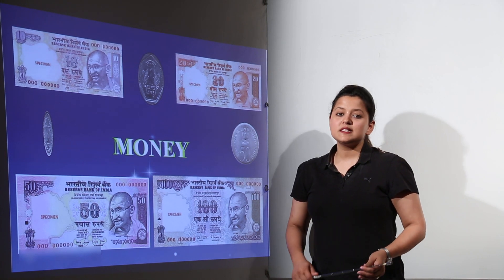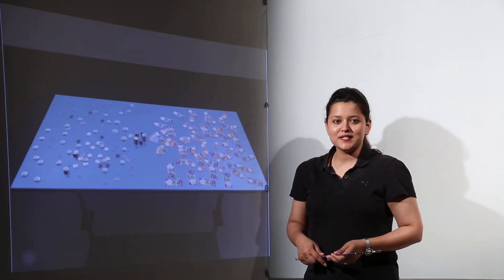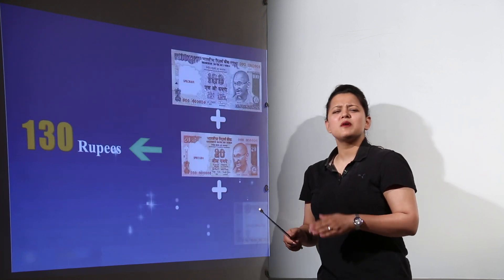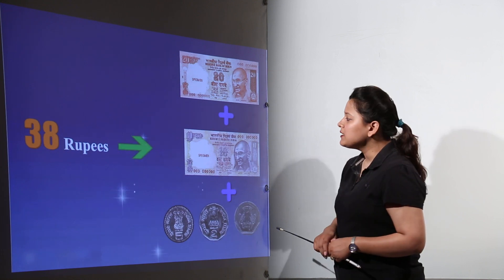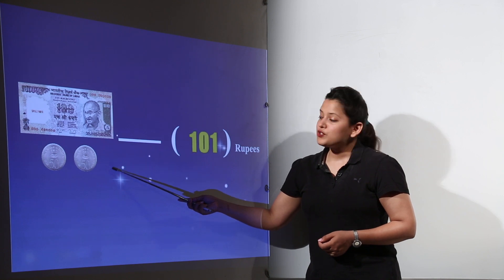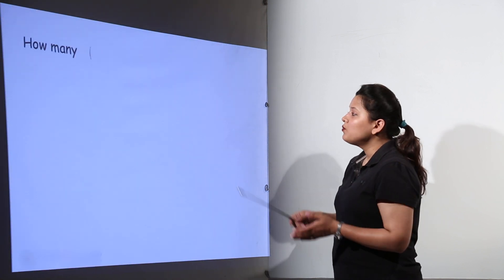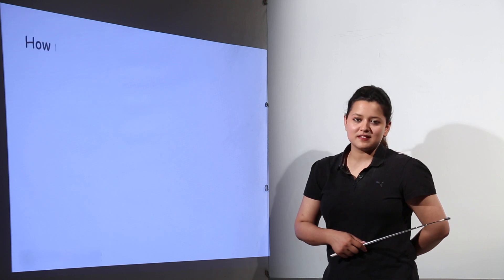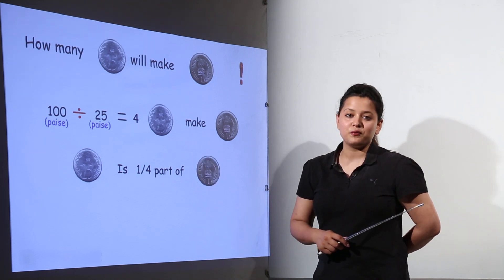CBSE l Free Online Worth Lecture l Teaching Bharat l CLASS 3 l MATHS l rupees and paise l L14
Maths is easy when taught by right teacher, learn from the best, Teachers at TeachigBharat are familiar with this art because they are masters of their subjects. In this course and each and every minute detail has been covered so that students have a thorough understanding and can deal with any question based on this topic. TeachingBharat.com presents its full range of professionally developed chemistry Lectures Exclusive Copyrights of teachingbharat.com Lectures by Ph.D. professors.